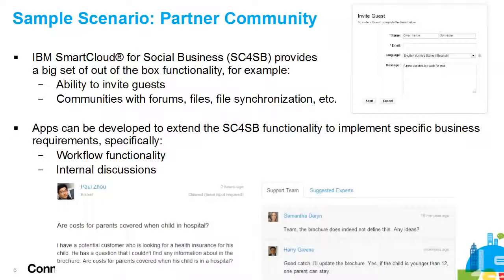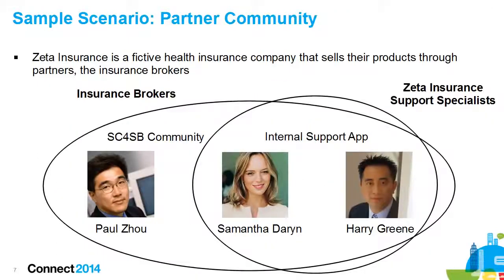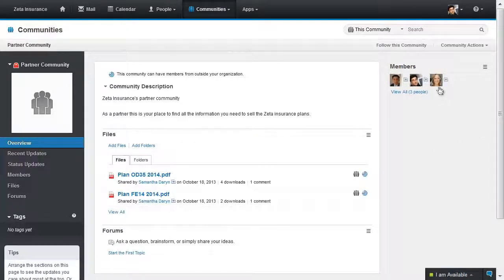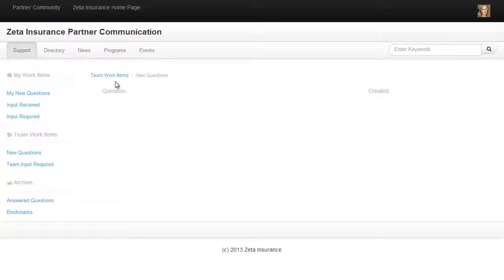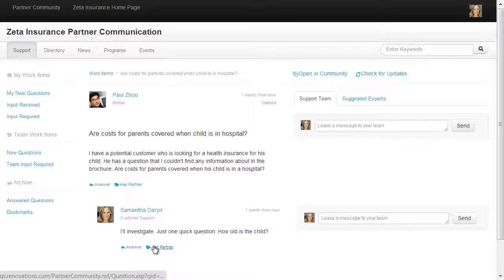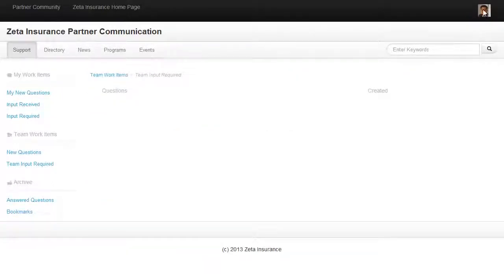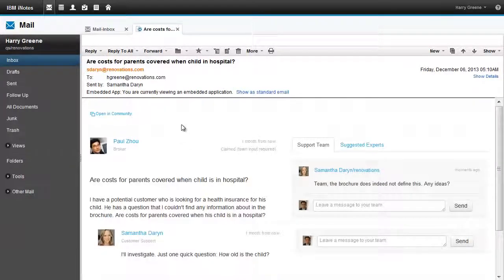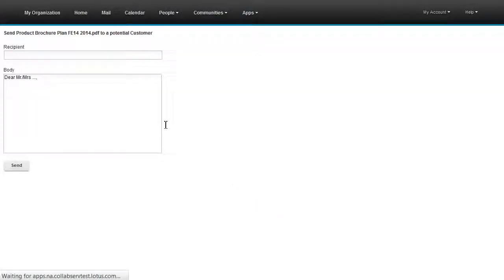Teaser for IBM Connections App Dev Session at IBM Connect 2014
from September 2014

The video contains one of the two samples that will be demonstrated at IBM Connect 2014. If you want to know how this sample has been built, attend the session AD206 on Wed, 29/Jan 05:30 PM -- 06:30 PM.

AD206 : Build Apps Rapidly by Leveraging Services from IBM Collaboration Solutions
Henning Schmidt, hedersoft GmbH; Niklas Heidloff, IBM
Don't reinvent the wheel when building your own apps. Instead use the services provided by IBM Collaboration Solutions and focus on your specific business requirements. IBM Collaboration Solutions provide an unique set of social and collaborative services like profiles, file sharing, community discussions and much more. Come to this session to see different types of apps, e.g. XPages apps, that have been developed rapidly by leveraging these services from IBM Connections--on premises or in the cloud. Technically the services can be easily accessed from apps via the IBM Social Business Toolkit SDK. In this session you'll learn how the SDK simplifies calling the back-end services via APIs and how reusable user interface controls can leveraged.
Wed, 29/Jan 05:30 PM -- 06:30 PM